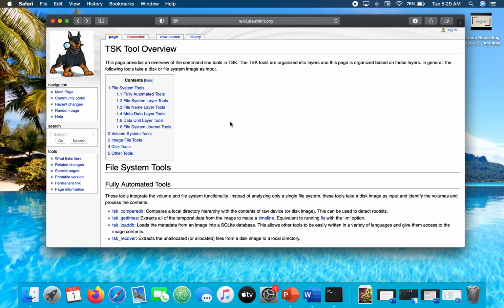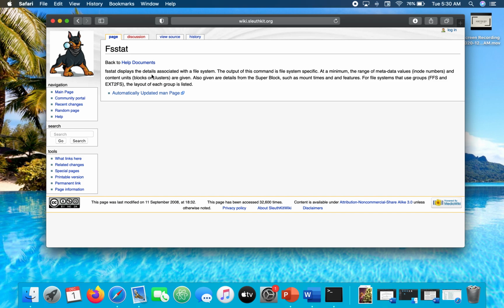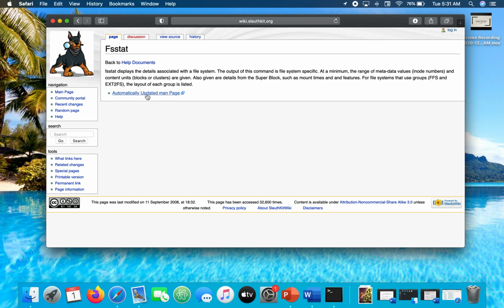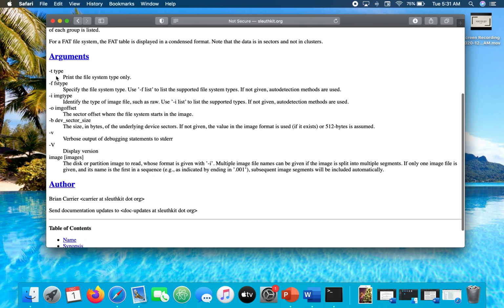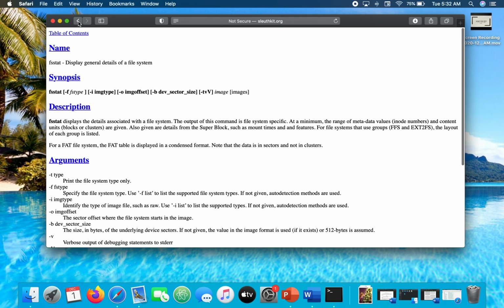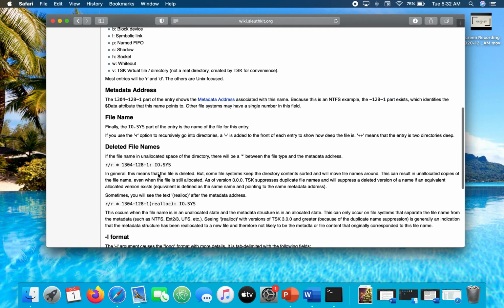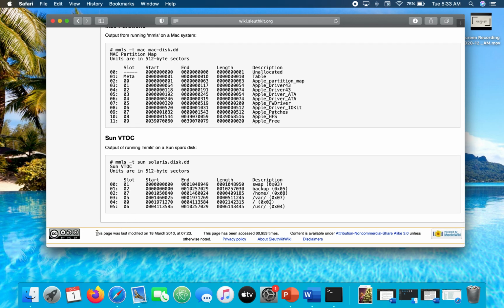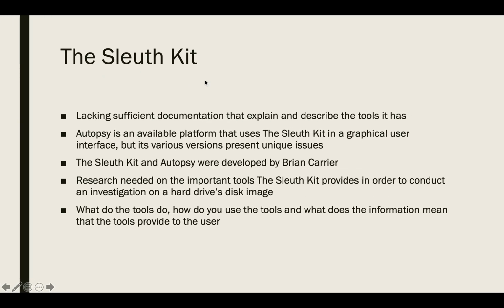Introduction (TealForensics)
A brief introduction to the TealForensics project and The Sleuth Kit .